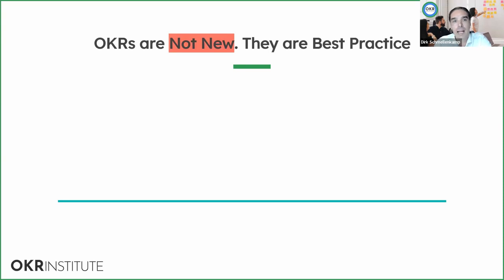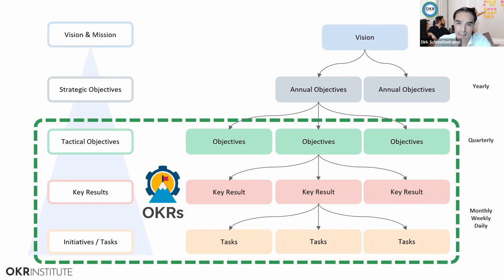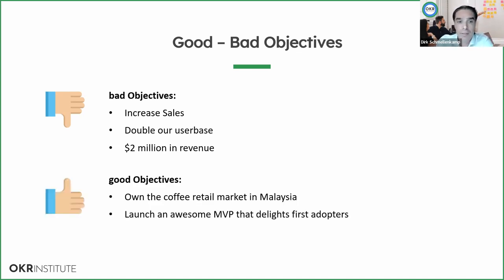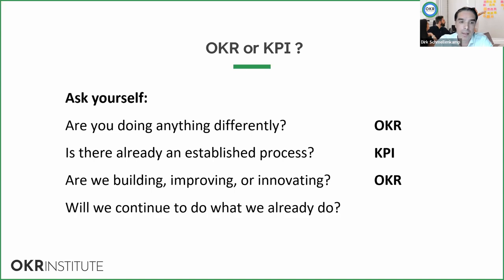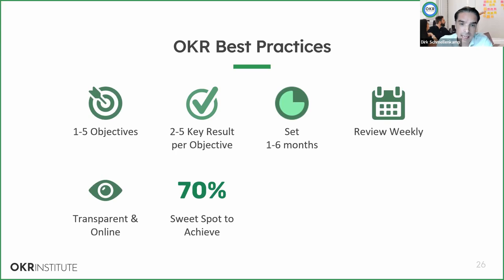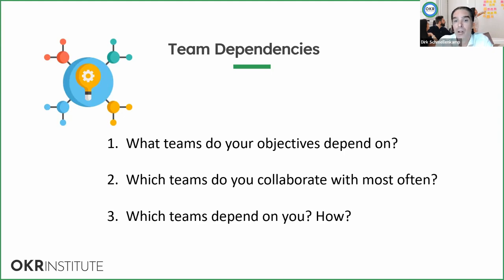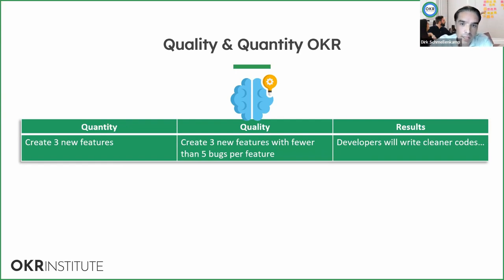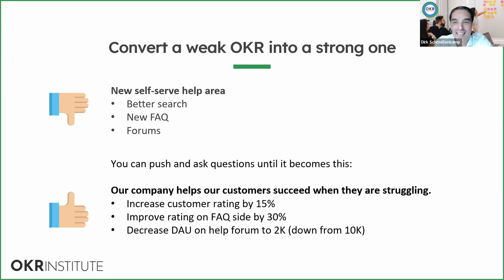Agile HR Series 1 - OKR Introductory Course for Organisations (Webinar)